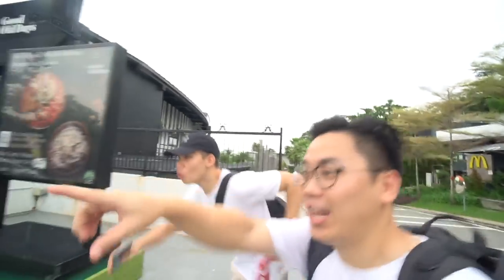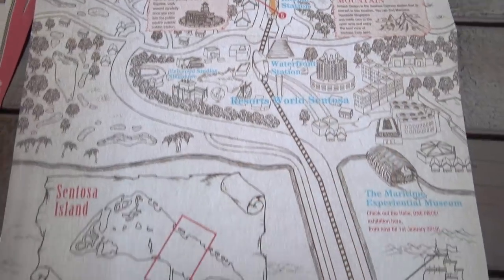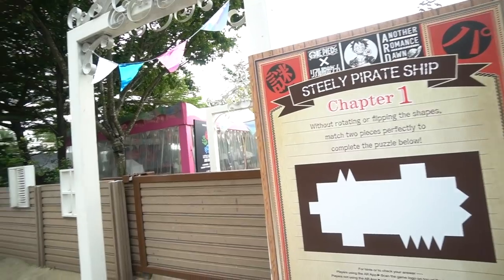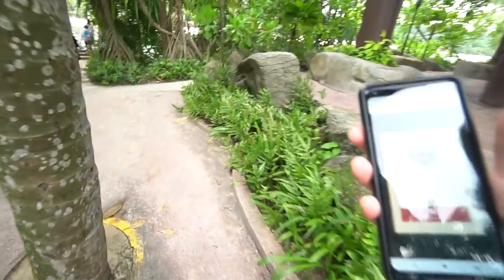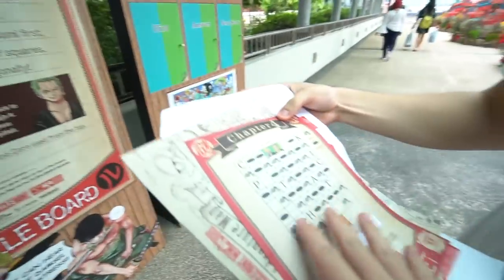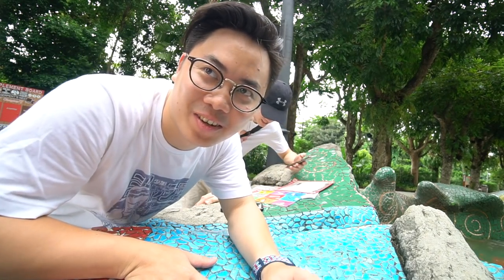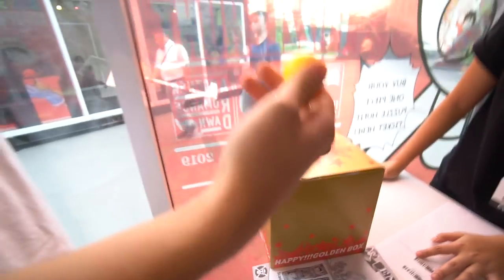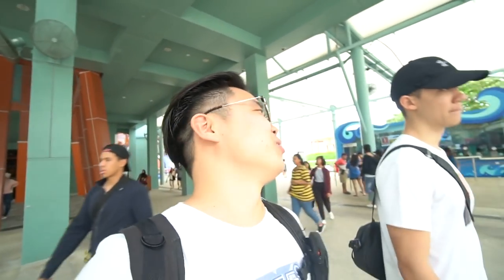FIRST ONE PIECE PUZZLE HUNT IN SINGAPORE!!! (Sentosa)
One Piece Puzzle Hunt uses the part of the Sentosa island in the adventure where you have to solve puzzles and win a prize at the end!

About ONE PIECE PUZZLE HUNT:
-The game is available while stock lasts.
-The game requires average two hours to play. There are no time limits. It may take you longer time than expected to clear so we advise you to plan carefully. You may spend more than one day to play the game. You may clear the game once per one ticket.
-The following is the opening hour: 10am-7pm

Go Pro Hero 6
Sony A6500

Special thanks:

Thomas.

Sentosa